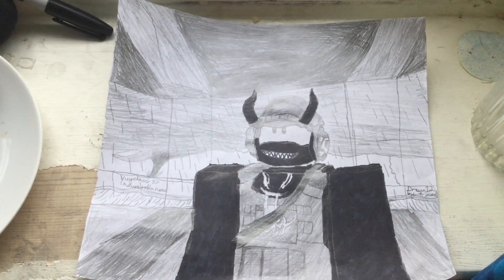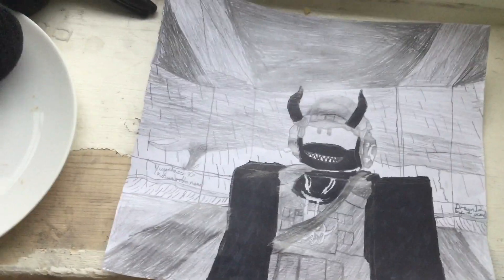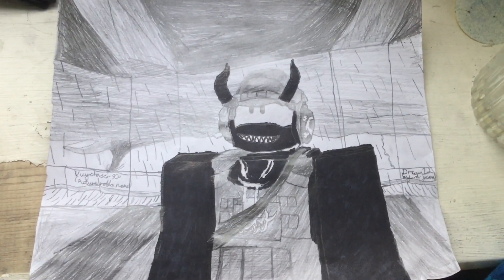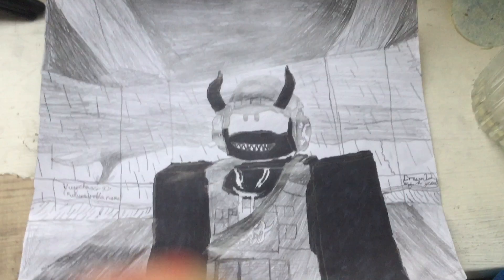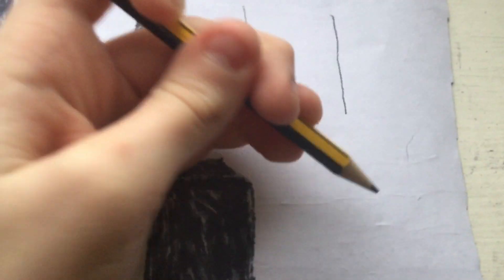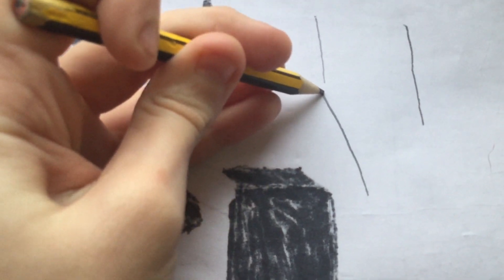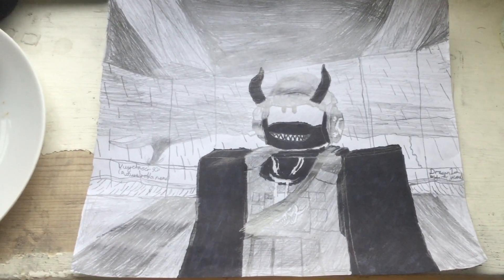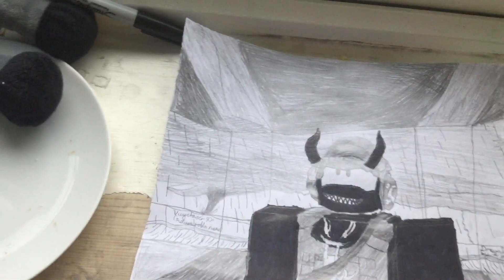My Sharkblox fanart.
This is for sharkblox.